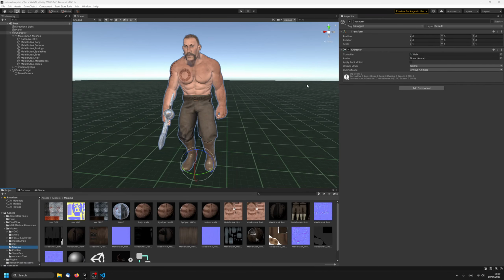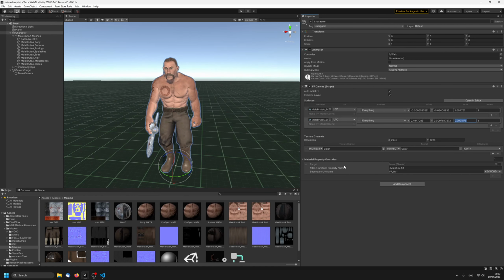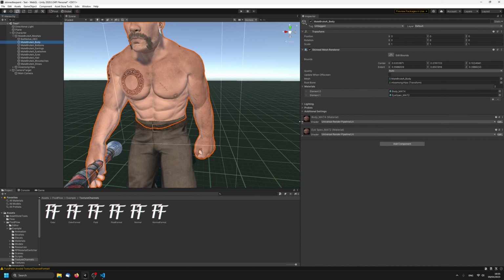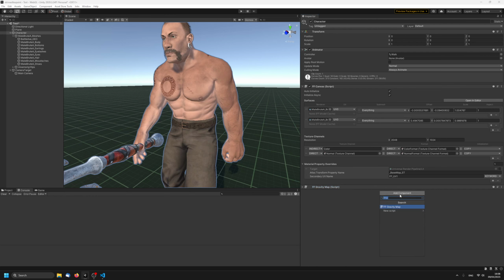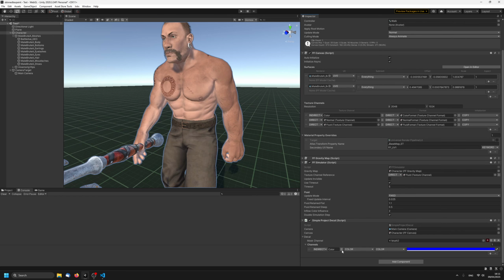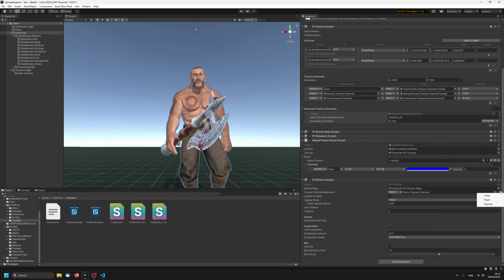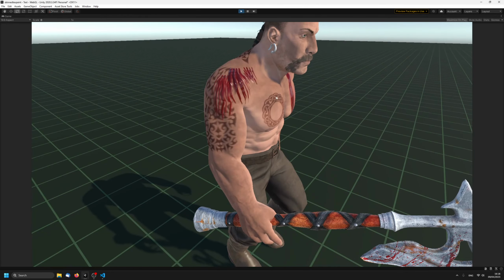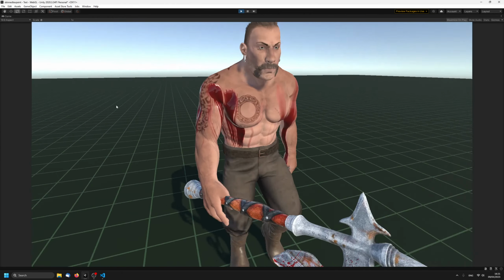Fluid Flow v2.5 - Setup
0:00 FFCanvas Setup
7:47 Simple Decal Projection
8:36 FFGravityMap
9:16 FFSimulator (Texture-based Flow)
14:22 FFEffects (Evaporation, Blur)
16:36 FFSimulatorParticle (Particle-based Flow)
18:50 UV-Seam Stitching (for particles)
19:47 FFModelCache